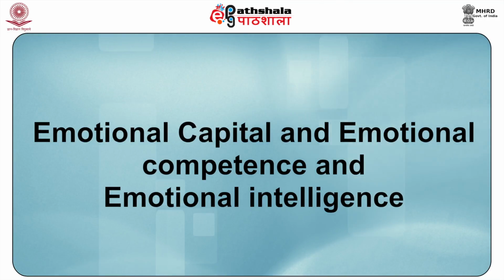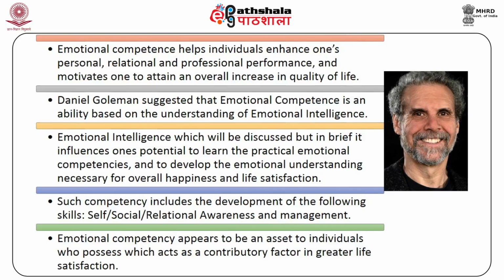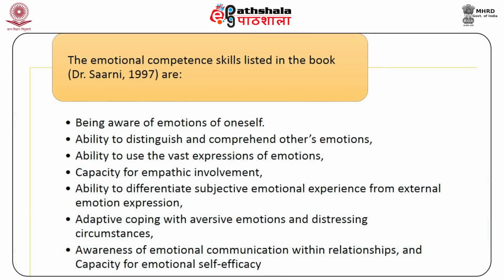Emotional Competency (PSY)